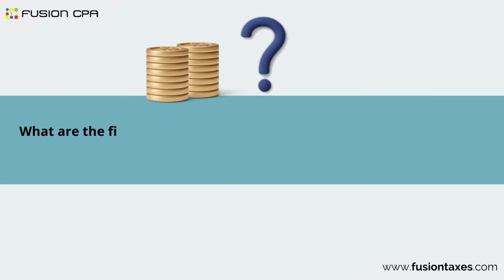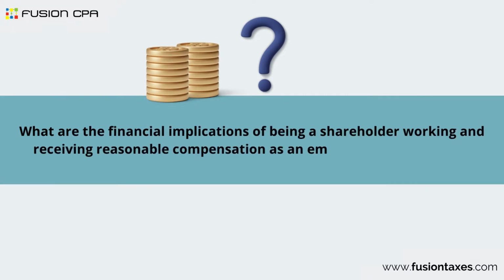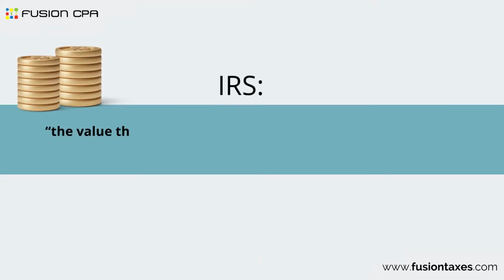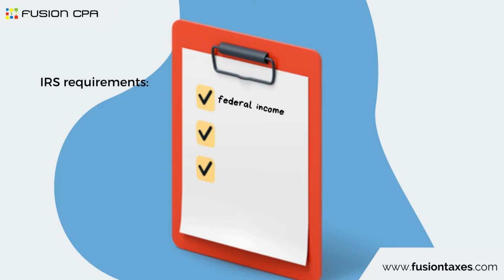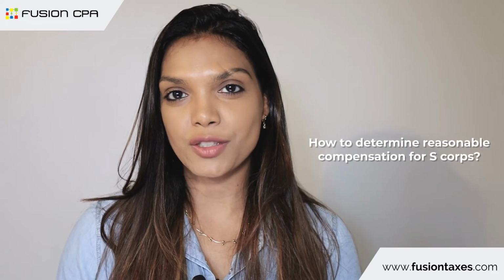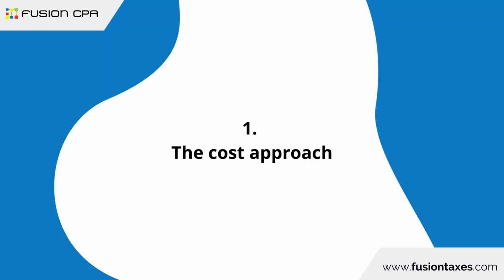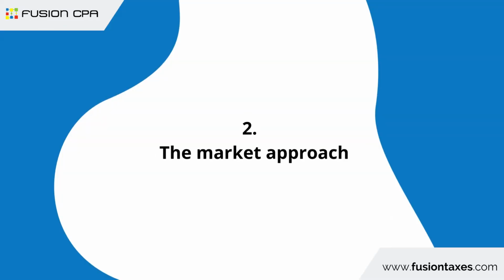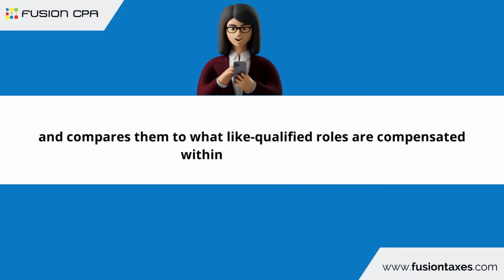All You Need to Know About Reasonable Compensation for S-Corps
Reasonable compensation has been an issue for S Corps for many years. To date, there have been numerous debates around what is considered reasonable compensation – as the rules on what is considered fair compensation may differ between states and industries. There is no universal calculation to determine the reasonable compensation for shareholder-employees, and understandably, this issue has confused both companies and individual tax filers for a long time.

At Fusion CPA we strive to help owners of S corporations follow IRS and GAAP guidelines for determining and reporting wages. Our CPAs offer outsourced accounting services, including bookkeeping, payroll, financial planning, and tax preparation.